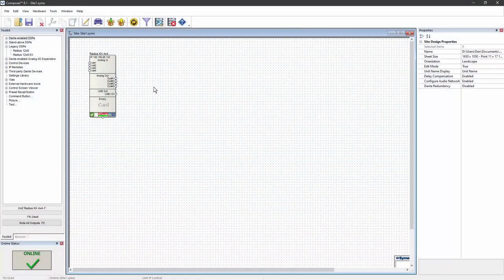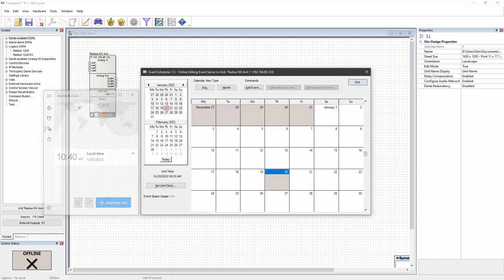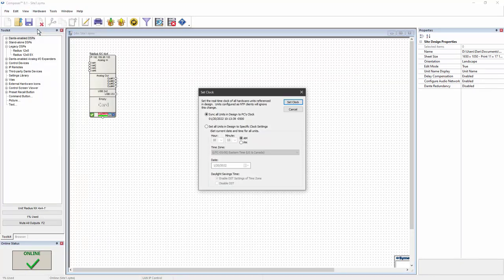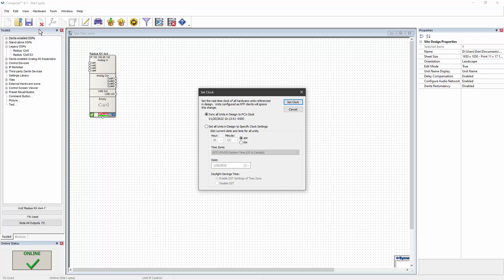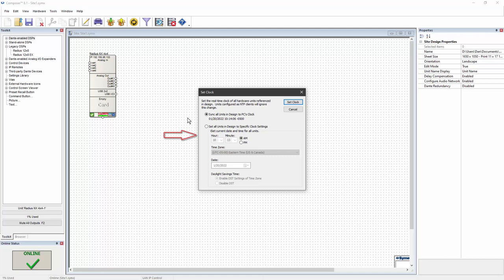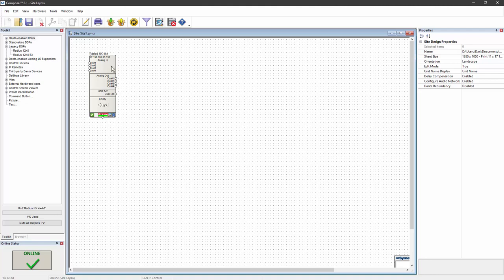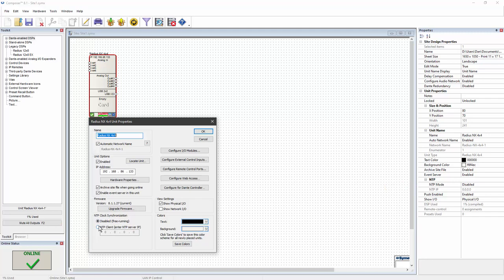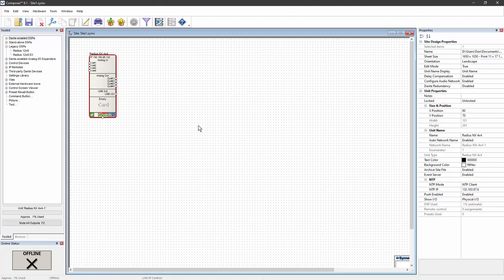DSP Clock & NTP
Triggering presets at a specific date and time is only possible if your DSP's clock is correct. Learn how to keep your DSPs clock in sync with the real world.